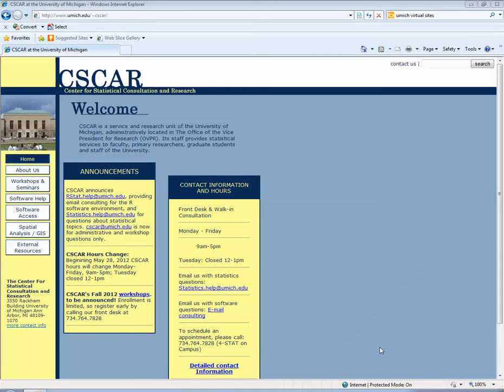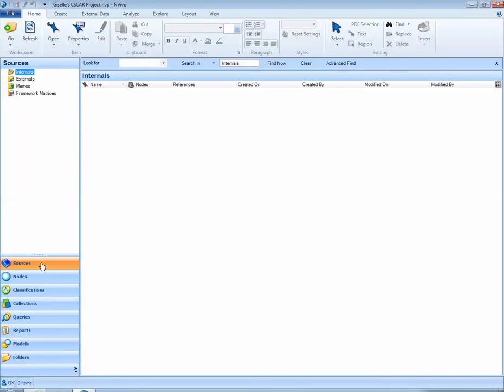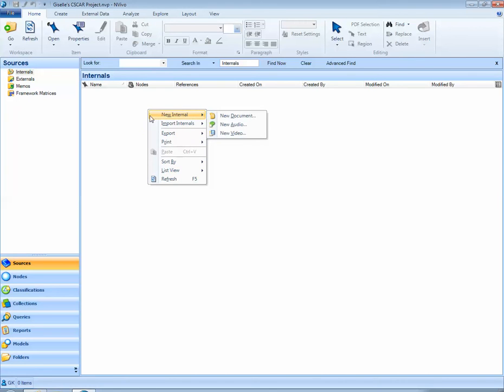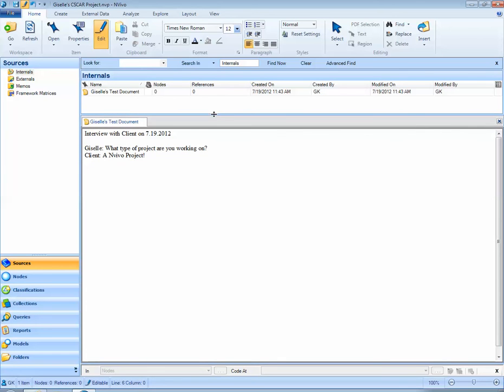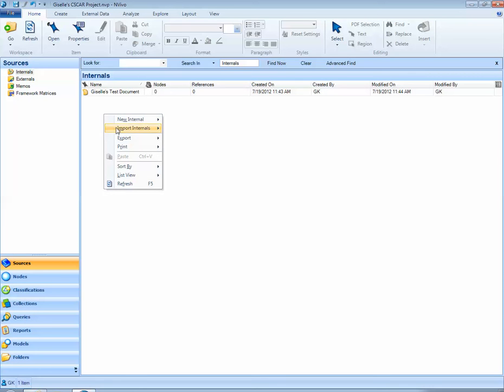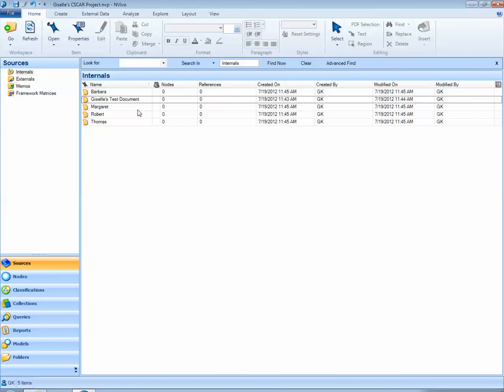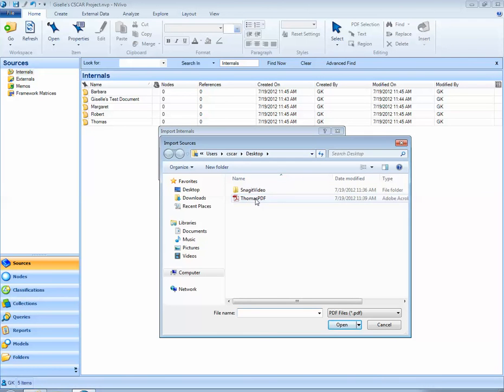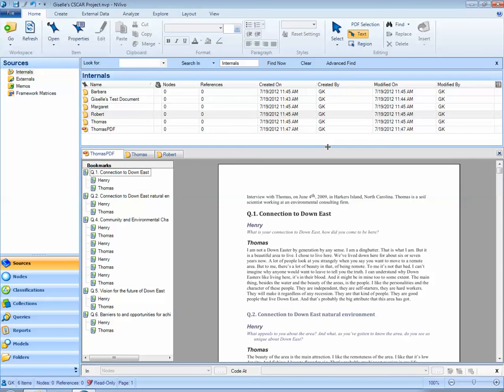CSCAR NVivo Tutorial--Module 2: Source Documents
This module refers to section 3 from our NVivo workshop PDF